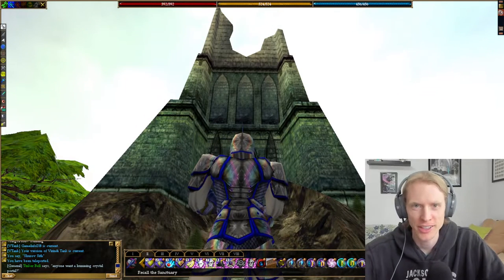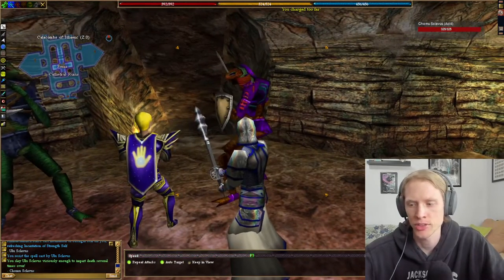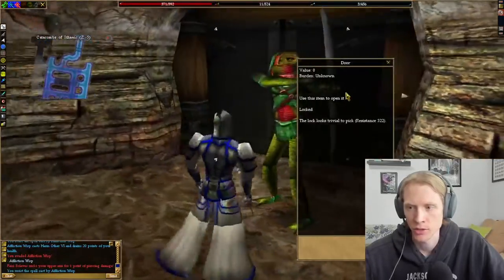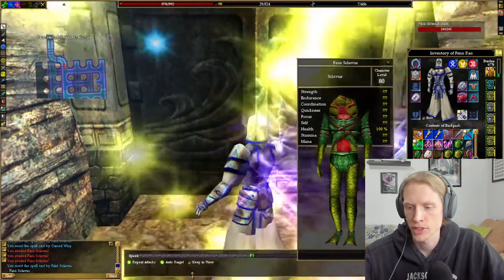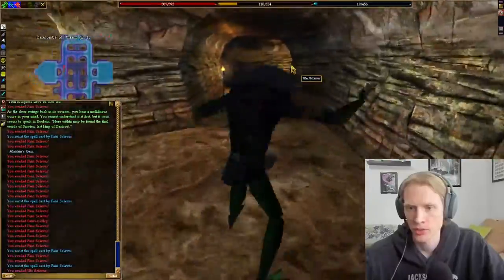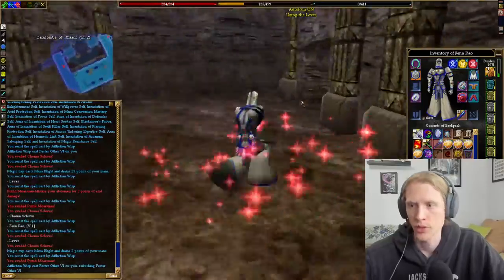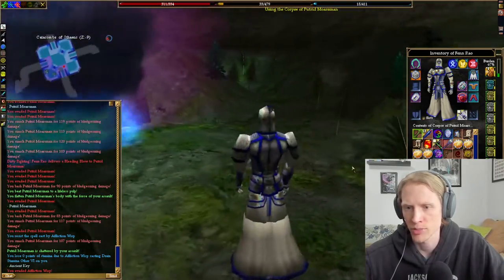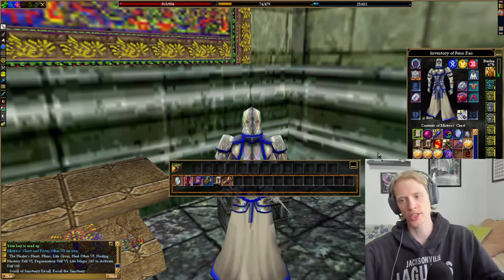Sanctuary Recall Quest | Asheron's Call Gameplay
Hey everyone! Today I am doing the Sanctuary Recall or Healer's Heart Quest! This quest requires lockpick and I do recommend brining a friend along to hold a door for you. I hope you enjoy!